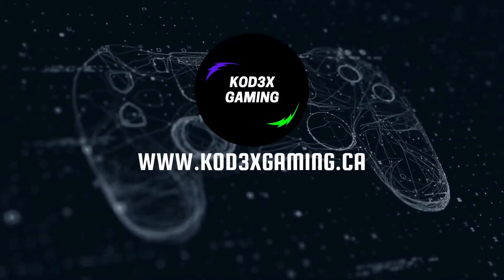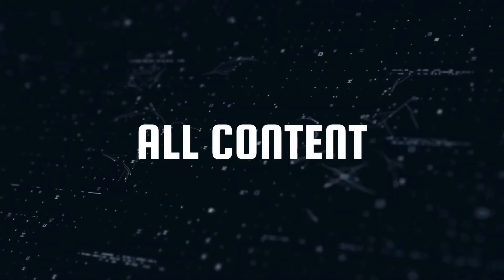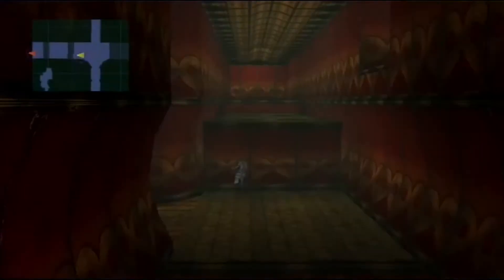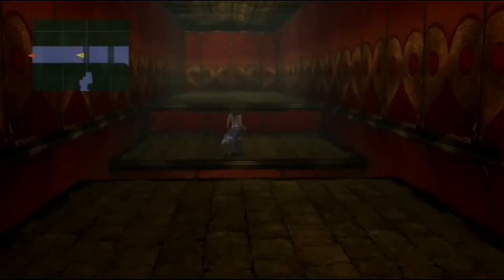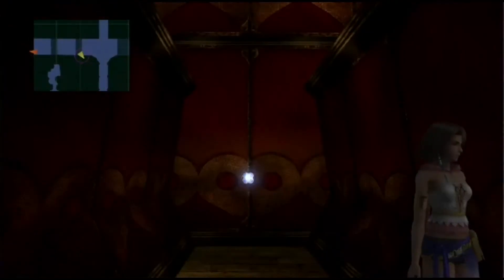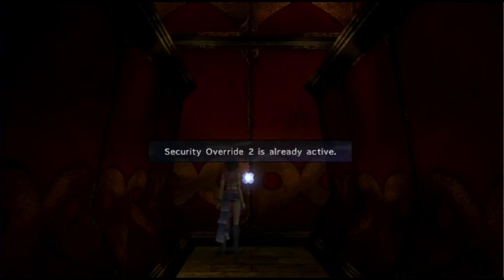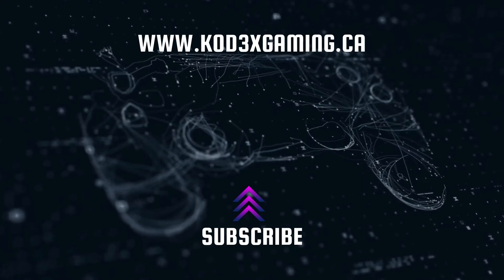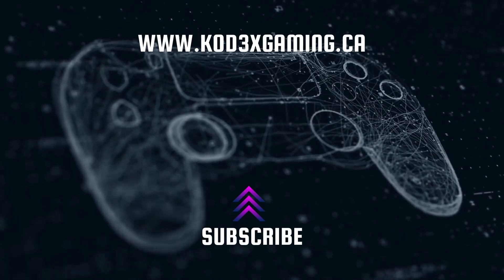Final Fantasy X-2 How to Find Security Door 1 Leblanc Chateau